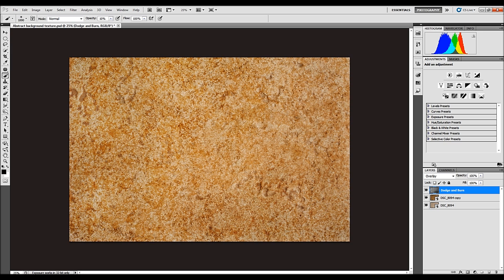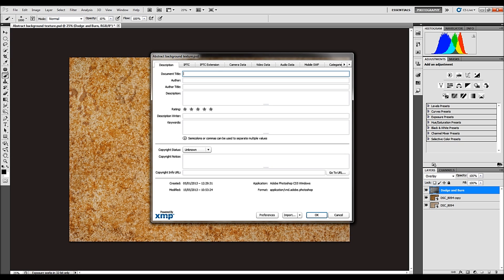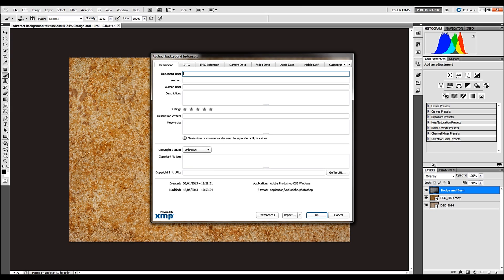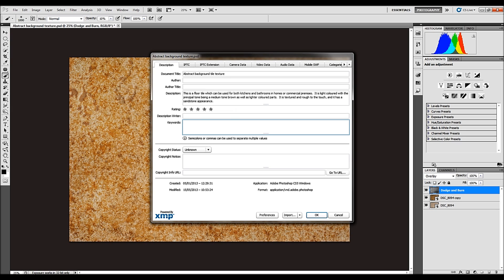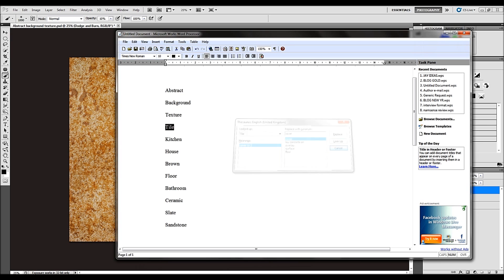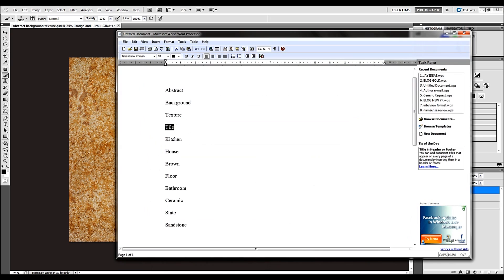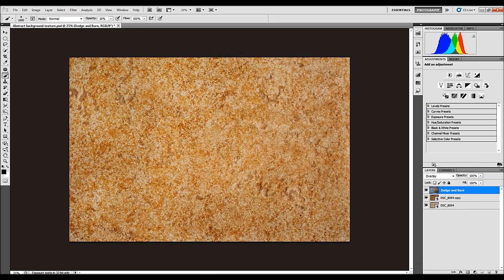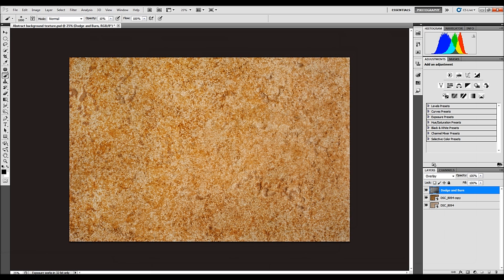Stock Photography Tutorial Video 2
Part two of my three part video on how to keyword an image before saving it and getting it ready to upload to an agency.